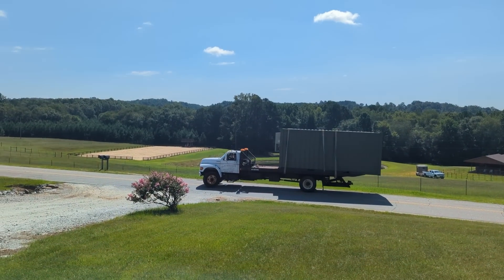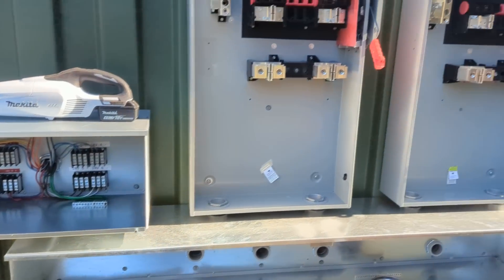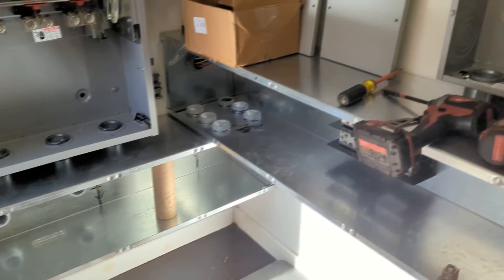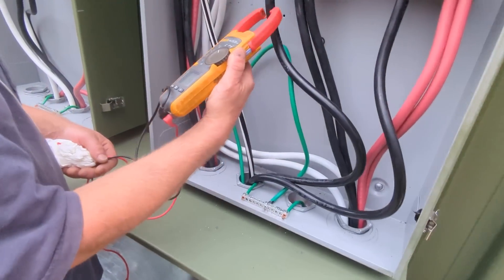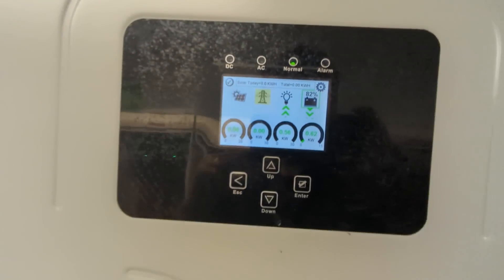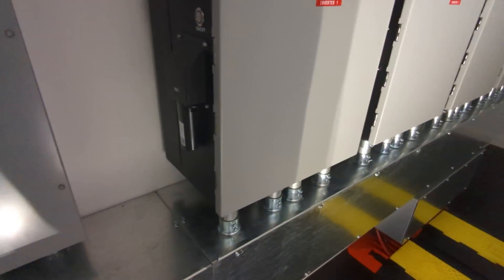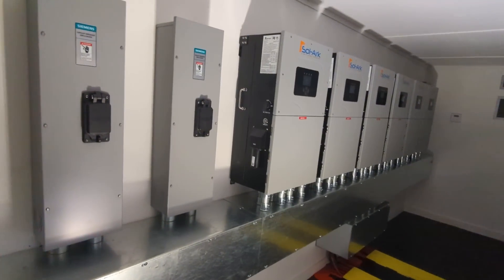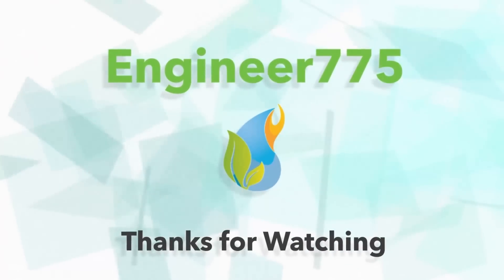Introducing: The Lunavault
This is an all-in-one massive powerhouse that we put together at HQ and had shipped to our customer in Oklahoma! Featuring SIX Sol-Ark 15k inverters and 245kWh of lithium battery storage.

We have Black Friday deals happening all throughout November on our site, be sure to check it out!